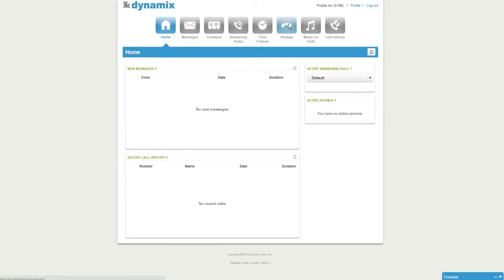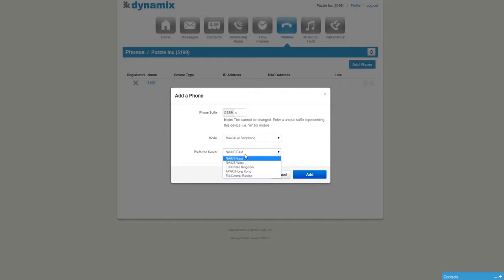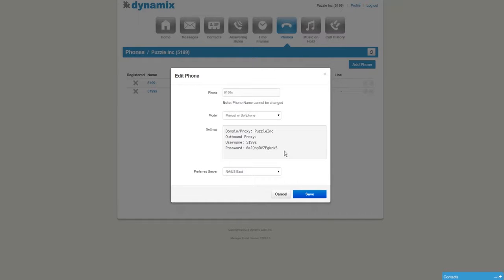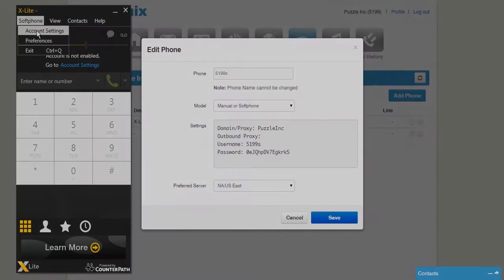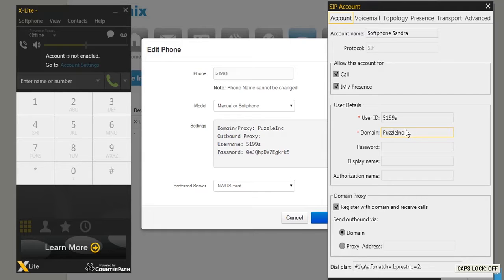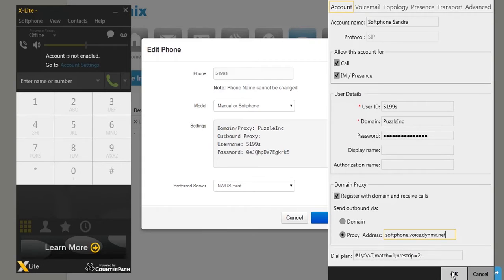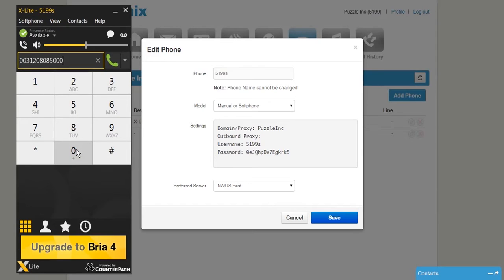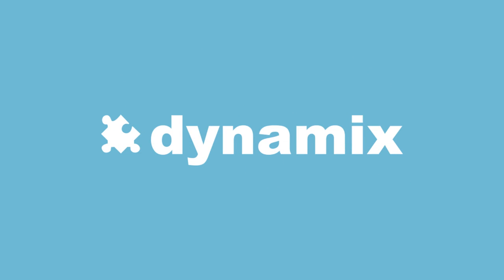How to Register the Dynamix Softphone: Simplified VoIP Communication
In this video, we will guide you through the process of registering the Dynamix Softphone. If you're looking for a way to use a softphone for making VoIP calls, this combined solution provides a powerful and convenient option that allows you to make and receive calls using your computer or mobile device.

Dynamix is a team of seasoned engineers, strategists, and business rock stars who excel in solving complex puzzles. With over a decade of experience in the IT industry, we have been producing and designing innovative full-stack technology services and communication solutions that help companies achieve their goals.